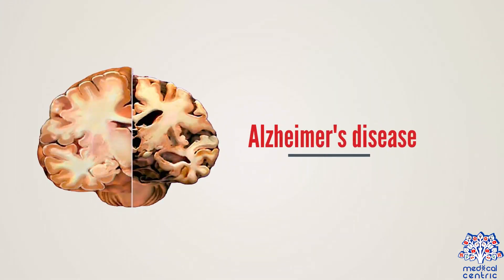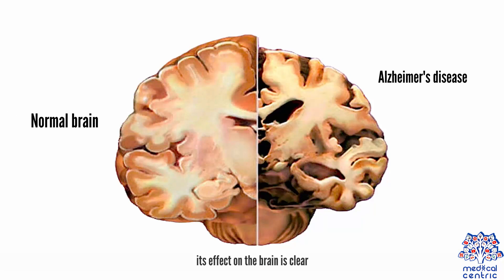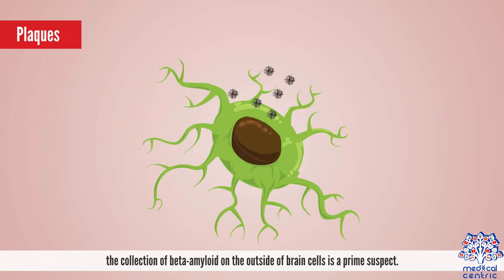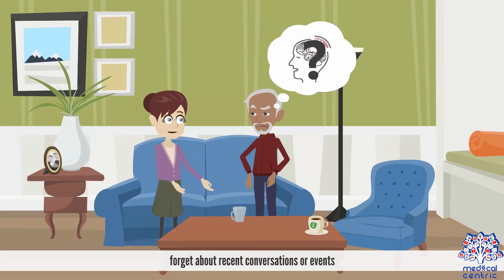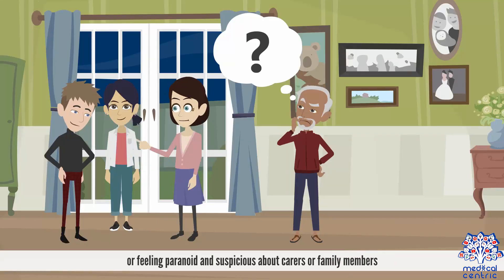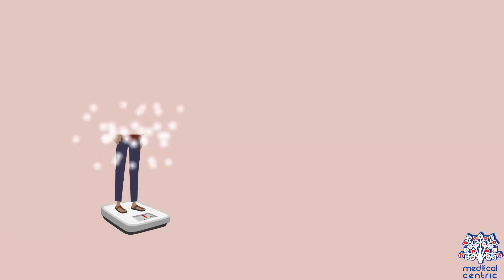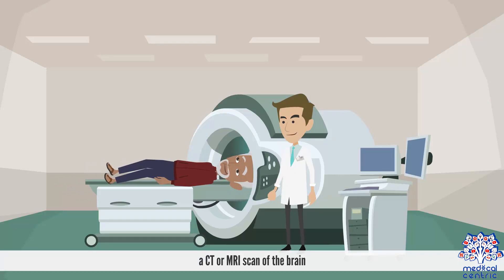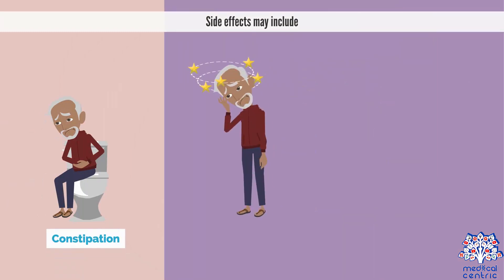What is Alzheimer's disease? Causes, Signs and Symptoms, Diagnosis and Treatment.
Chapters

0:00 Introduction
0:36 Causes of Alzheimer's disease
2:22 Symptoms of Alzheimer's disease
4:50 Diagnosis of Alzheimer's disease
5:19 Treatment of Alzheimer's disease

Alzheimer's disease is a neurological disorder in which the death of brain cells causes memory loss and cognitive decline.
It is the most common type of dementia, accounting for 60 to 80 percent of cases of dementia in the United States.
In 2013, 6.8 million people in the U.S. had been diagnosed with dementia. Of these, 5 million had a diagnosis of Alzheimer's. By 2050, the numbers are expected to double.

Scientists believe that for most people, Alzheimer's disease is caused by a combination of genetic, lifestyle and environmental factors that affect the brain over time.
Although the causes of Alzheimer's aren't yet fully understood, its effect on the brain is clear. Alzheimer's disease damages and kills brain cells. A brain affected by Alzheimer's disease has many fewer cells and many fewer connections among surviving cells than does a healthy brain.
As more and more brain cells die, Alzheimer's leads to significant brain shrinkage. When doctors examine Alzheimer's brain tissue under the microscope, they see two types of abnormalities that are considered hallmarks of the disease:
• Plaques. These clumps of a protein called beta-amyloid may damage and destroy brain cells in several ways, including interfering with cell-to-cell communication. Although the ultimate cause of brain-cell death in Alzheimer's isn't known, the collection of beta-amyloid on the outside of brain cells is a prime suspect.
• Tangles. Brain cells depend on an internal support and transport system to carry nutrients and other essential materials throughout their long extensions. This system requires the normal structure and functioning of a protein called tau.
In Alzheimer's, threads of tau protein twist into abnormal tangles inside brain cells, leading to failure of the transport system. This failure is also strongly implicated in the decline and death of brain cells.